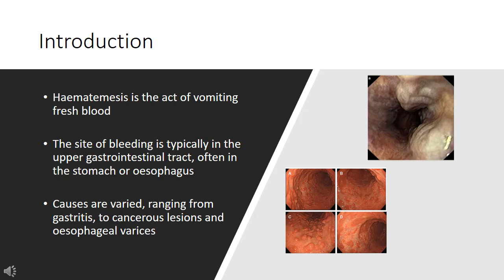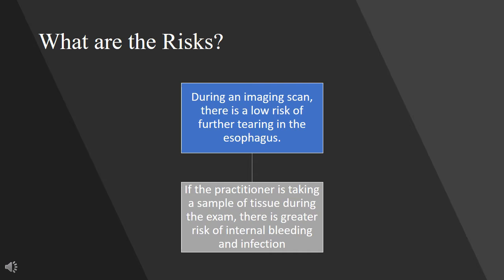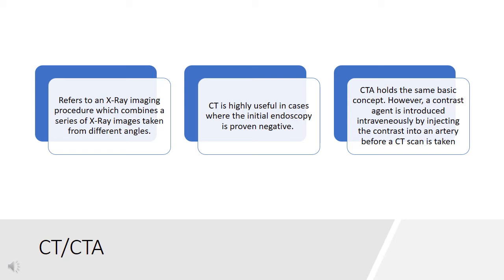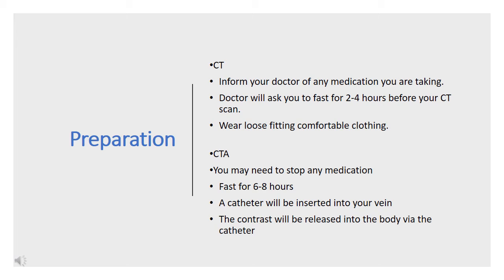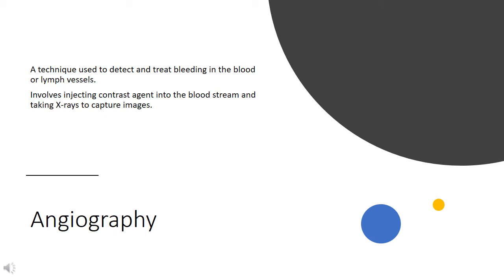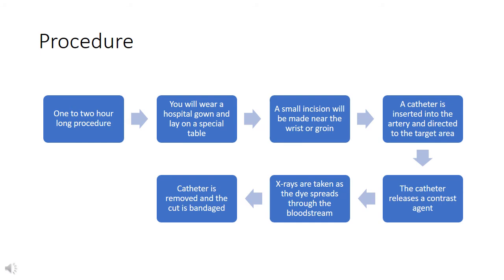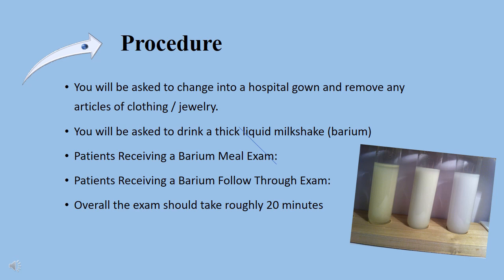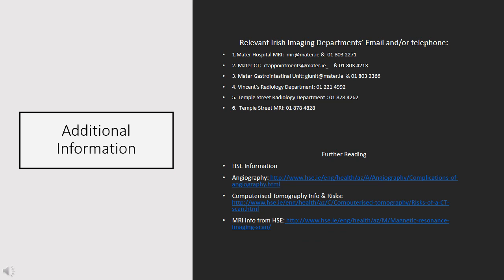Haematemesis Imaging- Patient Information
The following video discusses the most common imaging techniques used to determine the cause/causes of haematemesis, as outlined by the RCR's iRefer publication.

Depending on the imaging modalities relevant to you, please skip to:

Endoscopy 1:40
CT/CTA 4:11
Angiography 8:13
Barium Studies 11:02